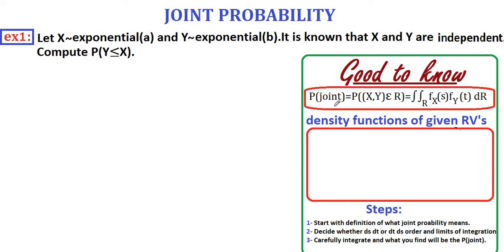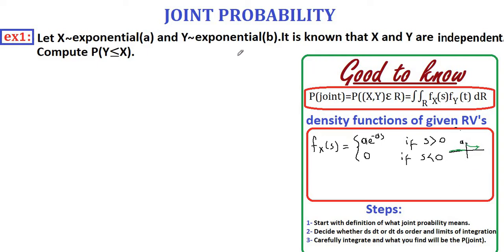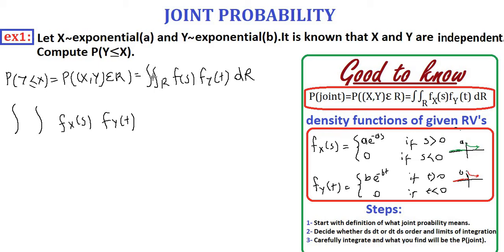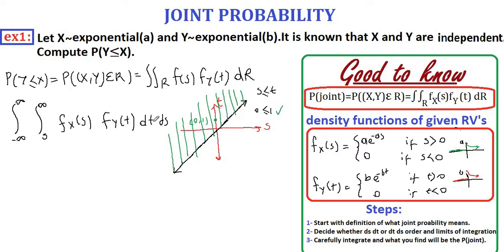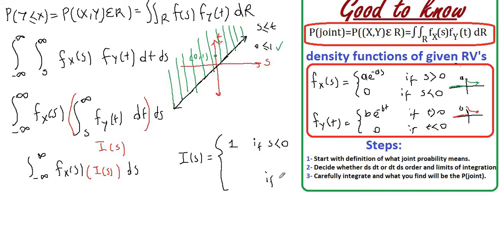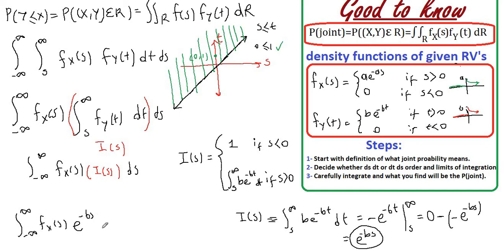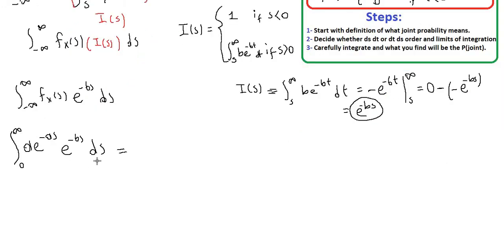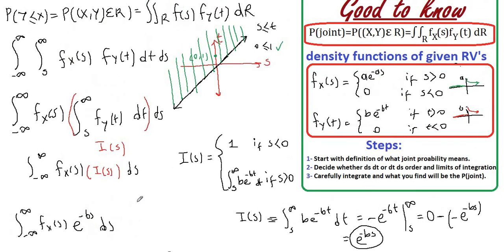Joint Probability: Ex 1